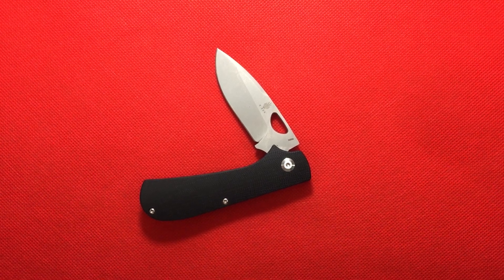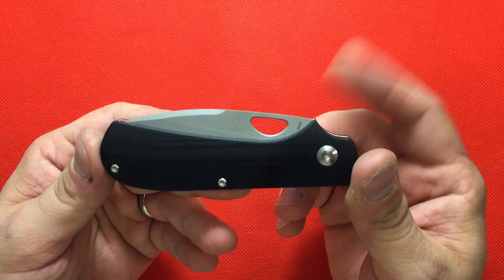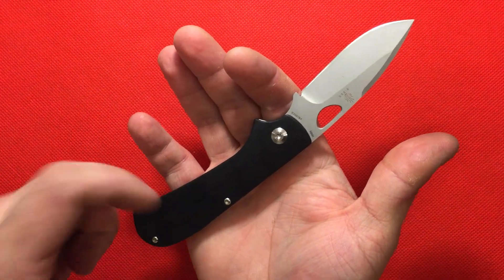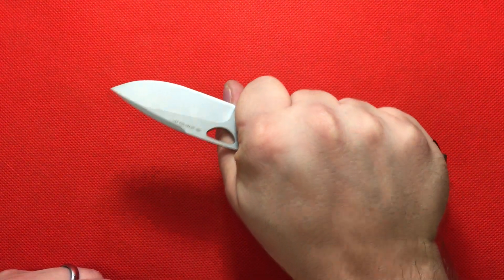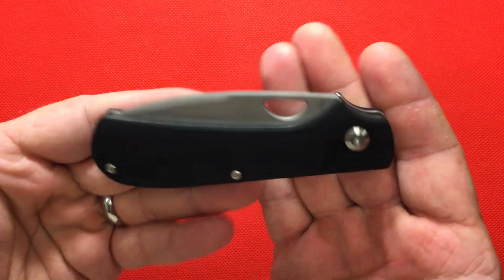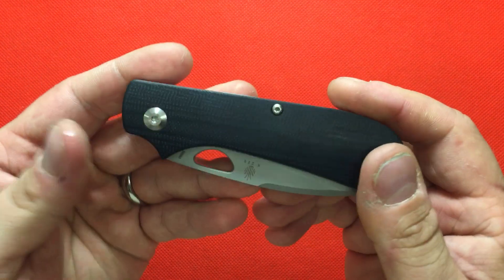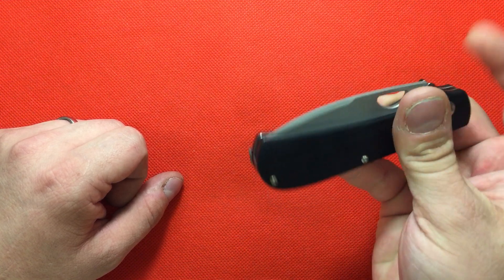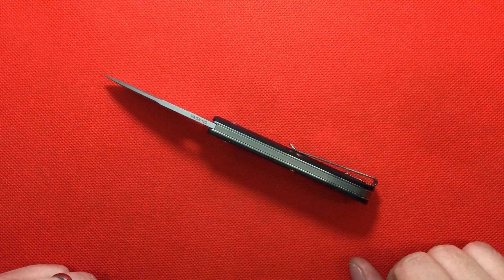The Kizer ZipSlip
Just a short video detailing why I think the Kizer ZipSlip is a great EDC Knife and one that should be reconsidered.